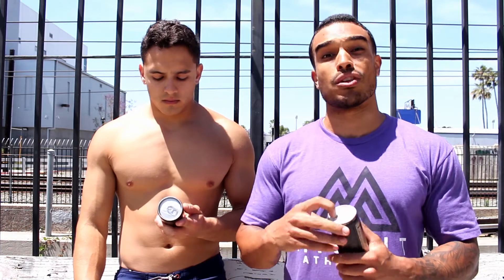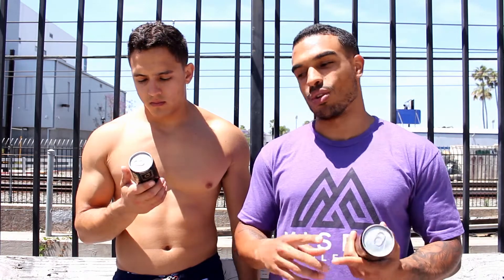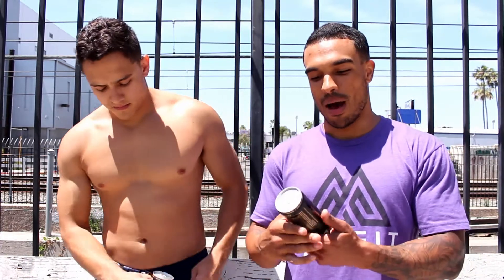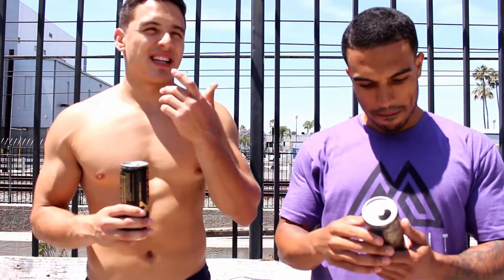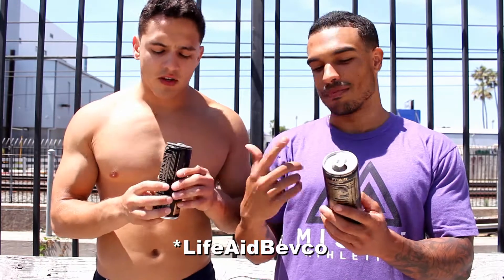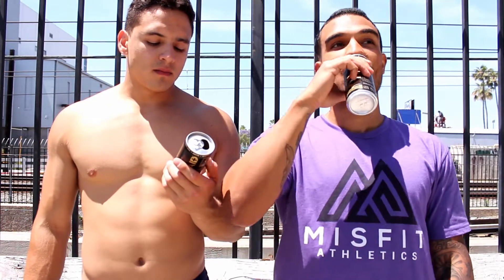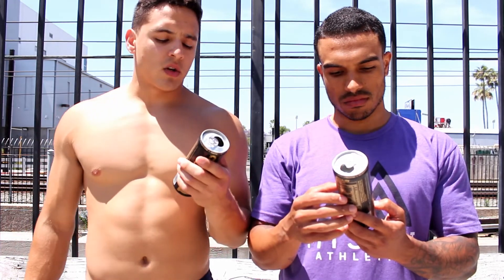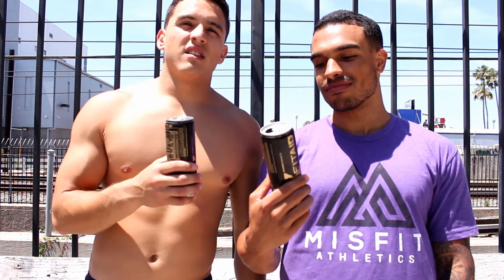RxFitAid | Taste test | The next best thing?!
Hudson and Rodrick try out the yet to be released, RxFitAid! This new drink is the same FitAid blend, but with added Creatine to help with that recovery and muscle growth! See what they have to say about the famous crossfit recovery supplement!

Share – If you know someone that needs this video!

Gym:
Power Keg Athletics